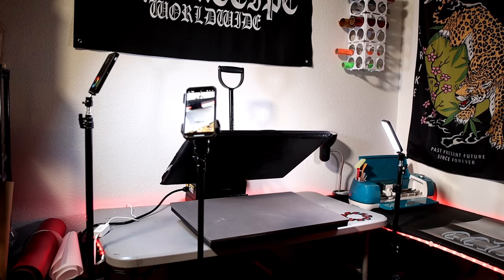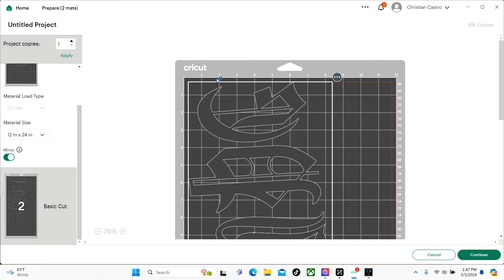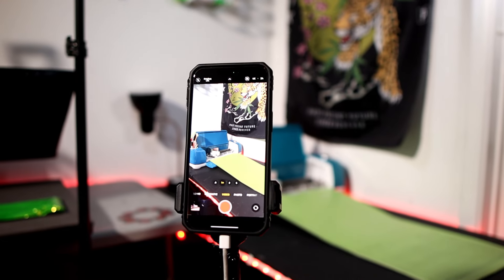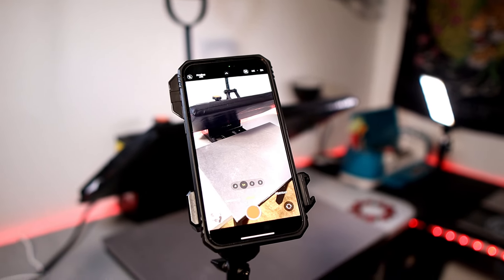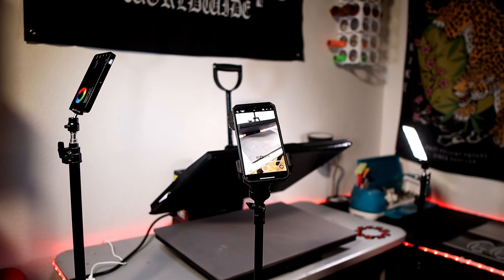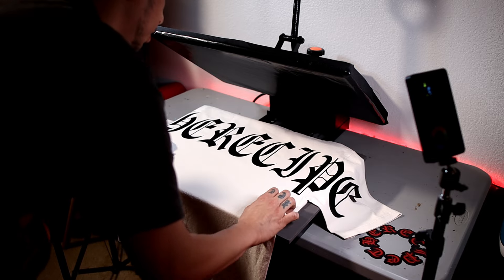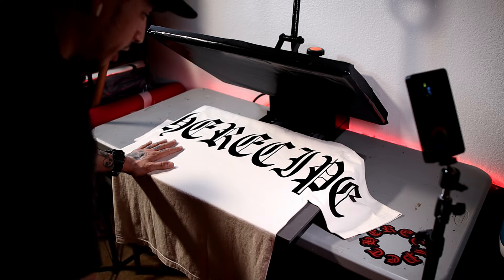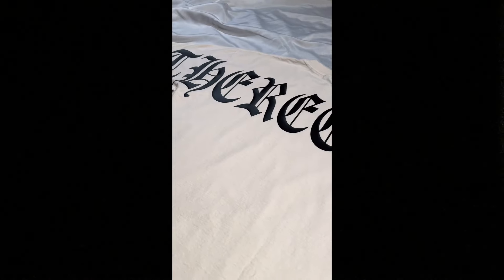How To Do A Clothing Drop With A Cricut Explore Air 2 (Step By step Guide)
Amazon Storefront